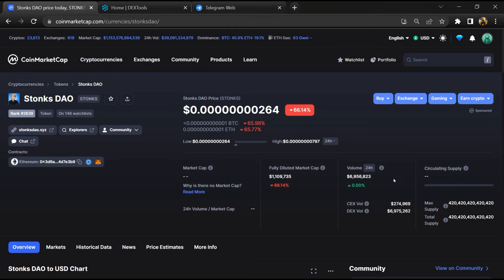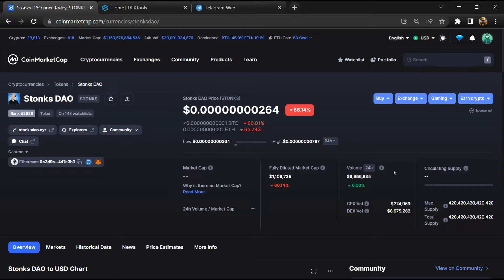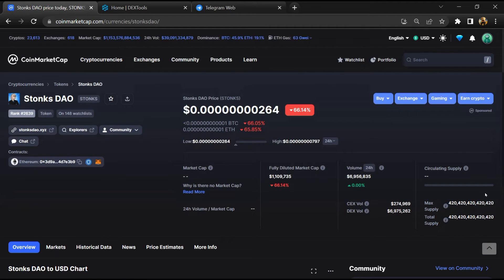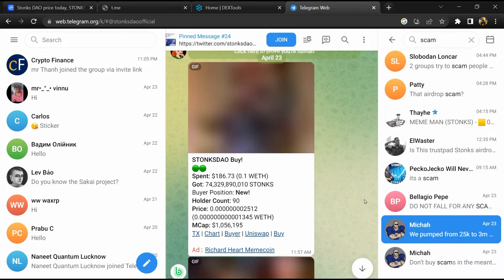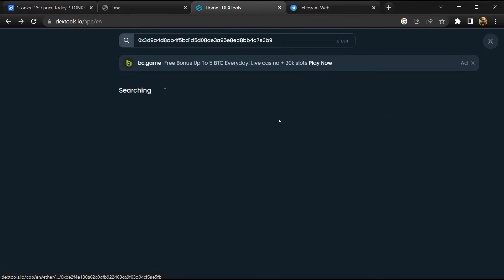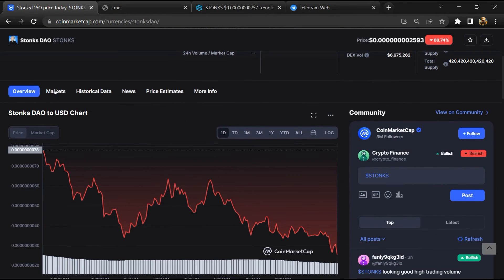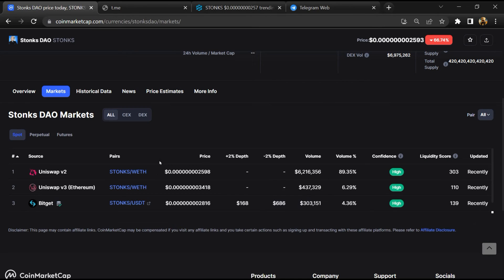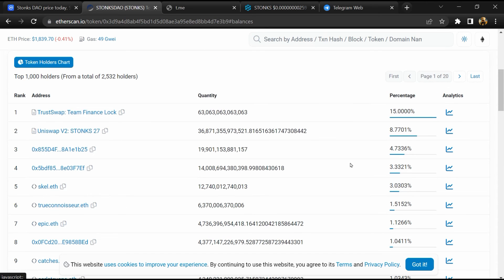Is Stonks DAO (STONKS) Token Legit or Scam ??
In this video, I am going to share that Stonks DAO (STONKS) Token is legit or a scam. I have made videos based on online data, I am not a financial advisor investing in crypto at my own risk.